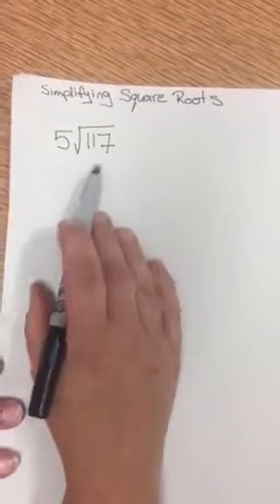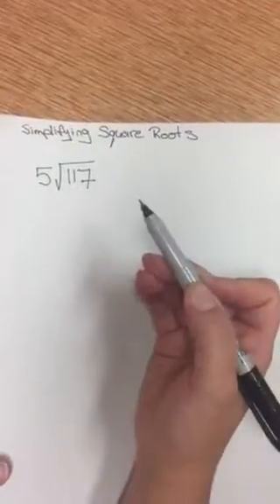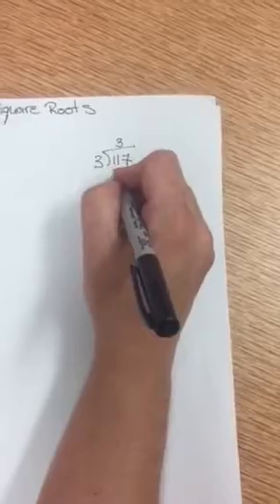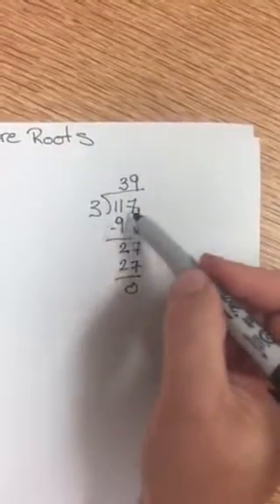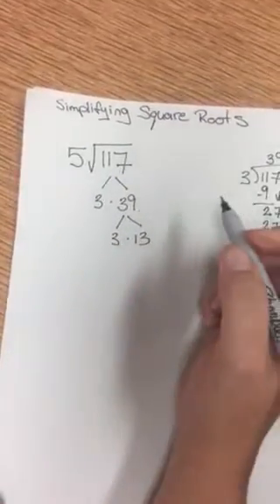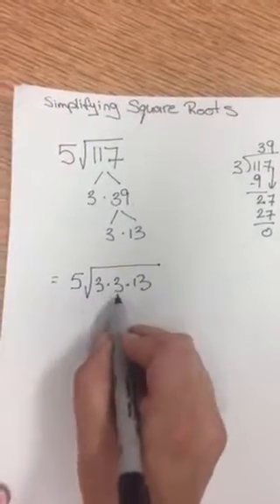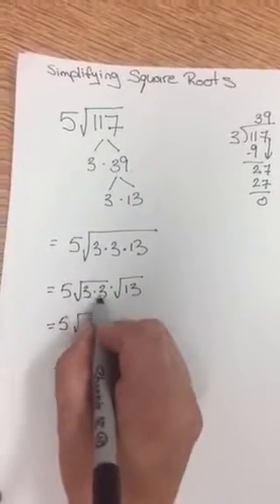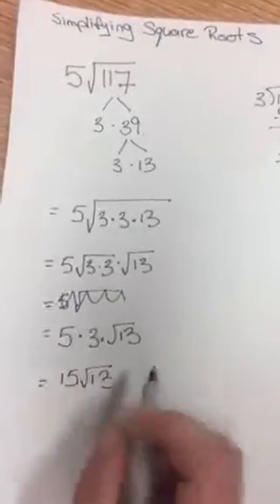Simplifying Square Roots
Gr 11 science math